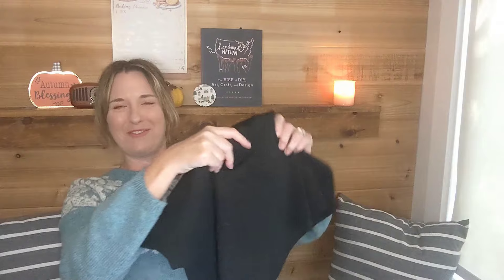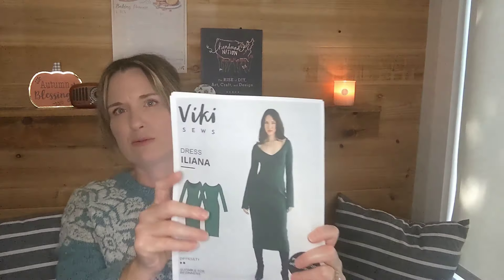Knitting An Autumn Alpine Sweater, A Cozy New Holiday Cast-On & a Fun Needle Felting Project, Ep. 13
I love being able to share my making with you and I hope you are able to find some inspiration here!

In today’s episode I have to share with you 2 finished objects, 2 works in progress and lastly, I’ve been working on a project that isn’t knitting but I think complements my fall knitting projects perfectly!

But first...Congratulations to wipqueen715! You have won a free pattern!

Finished Object:

I Ain’t Afraid of No Ghost Socks - Stone Knits. Knit using Lang Jawoll and Borrocco Vintage Sock

Yarn: De Rerum Natura Ulysse in the colors Lagon and Poivre Blanc

Works in Progress:

Fallow - Anne - Michelle Phelan. Knit using De Rerum Natura Ulysse in Cedar with Quartz as the contrasting color held together with KFO Soft Silk Mohair in the color Ballerina

Yarn: Sirdar Jewelspun in the color Turquoise Sky

Sewing Projects:

Free Range Slacks by Sew House 7 in Black Twill

Iliana by Viki Sews
In Black Ponte Di Roma

Needle Felting Supplies:
The Paper Finch Company

My Ravelry: kristydclarke

My Etsy Shop (Wallets and Cross Stitch Patterns)